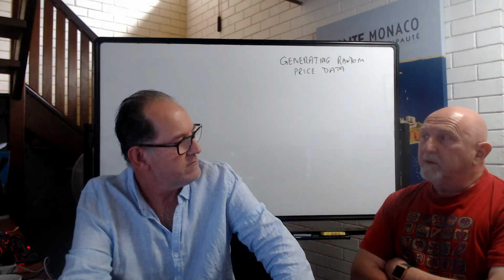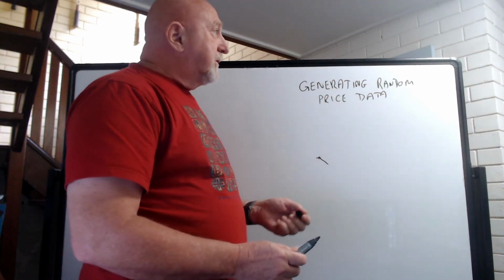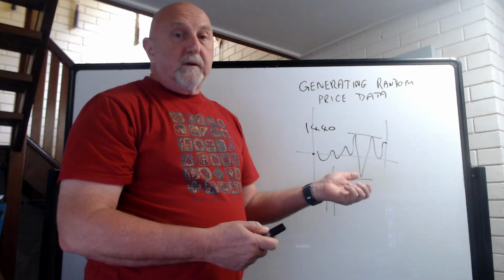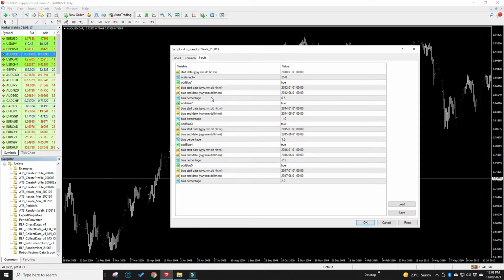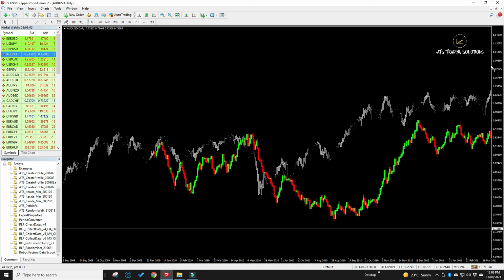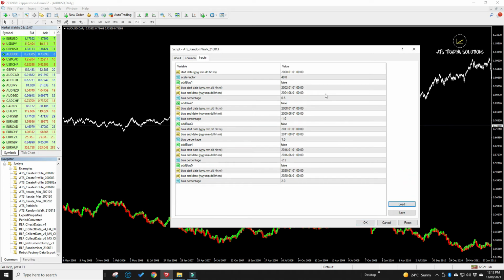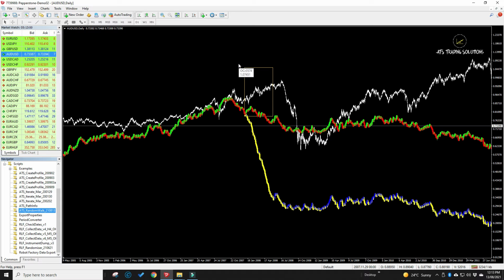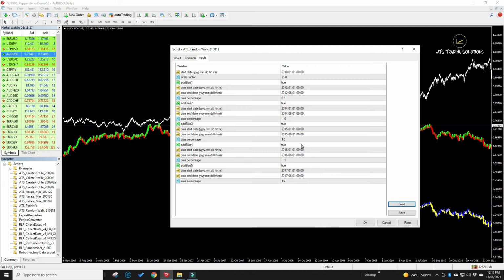Constructing Random Price Series with Bias - Part 1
Part 1 of a 2 part video mini series that showcases a useful Script Generating Tool in Metatrader 4 for Constructing Random Price Data and Inserting Bias into a Random Series.

We can use this as a method to stress test our Trend Following Models and observe performance arising from noisy market regimes and when bias (serial correlation) influences  a random price series leading to powerful price signals that give us our edge.

The script can be used as a testing tool to evaluate the ability of any quantitative trading method to extract an edge from market data.

The script is available for use by Members of the Traders Outpost.